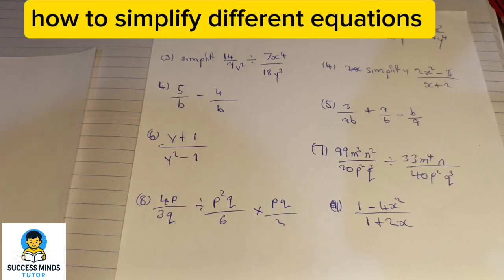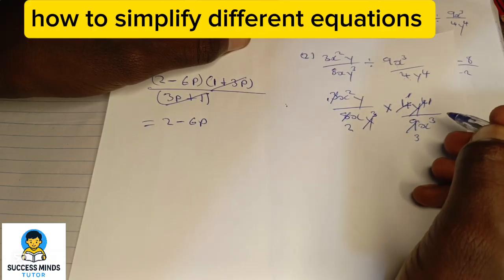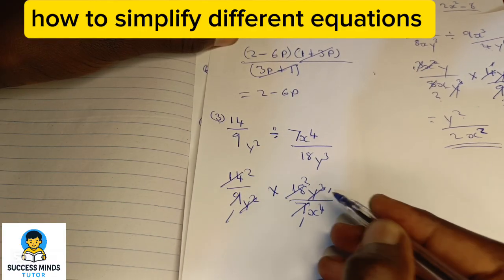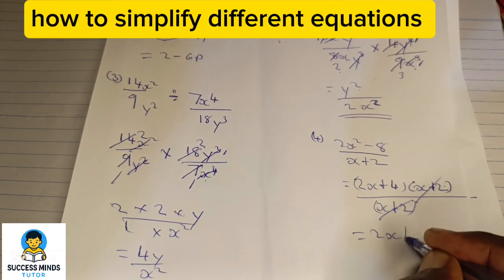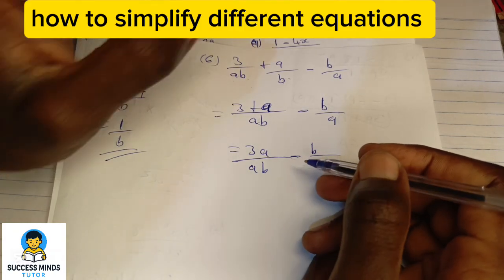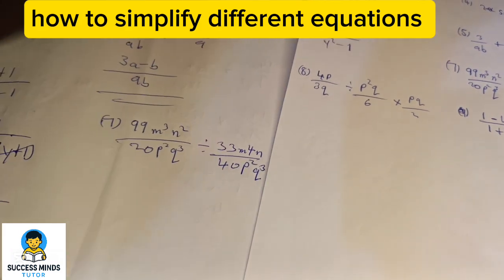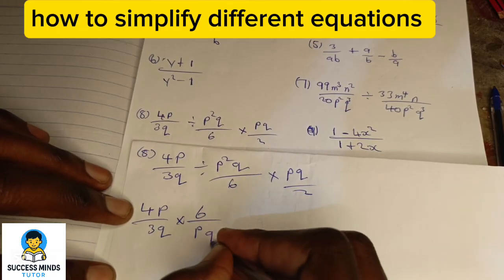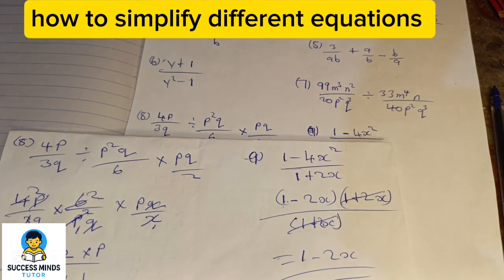How to Simplify Maths Expressions Easily | Step-by-Step Method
In this video, I explain the best and easiest way to simplify mathematical expressions step by step.
This lesson is designed to help students understand simplifying clearly, avoid common mistakes, and gain confidence in maths.

You will learn how to:

Simplify expressions correctly

Apply basic maths rules

Avoid common exam errors

Solve simplification questions faster

This video is perfect for Grade 7, 8, 9, 10, 11, and 12 students, maths revision, and exam preparation.

Exam revision

Anyone struggling with simplifying